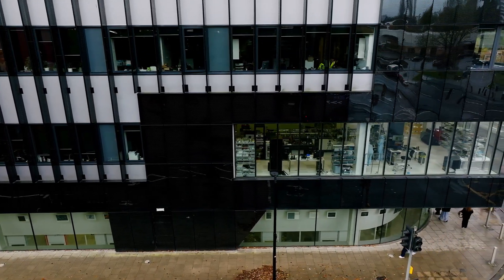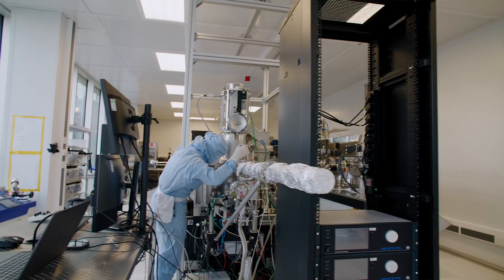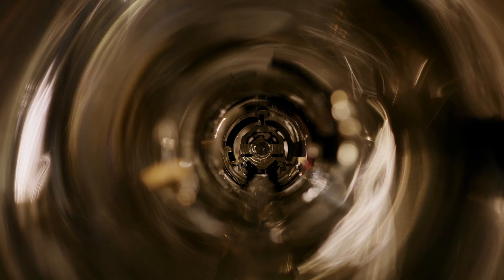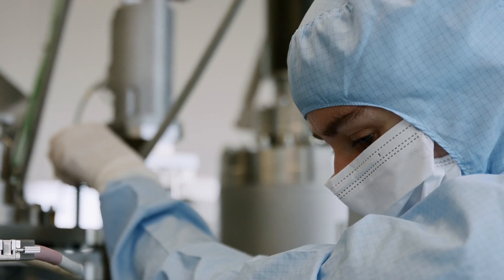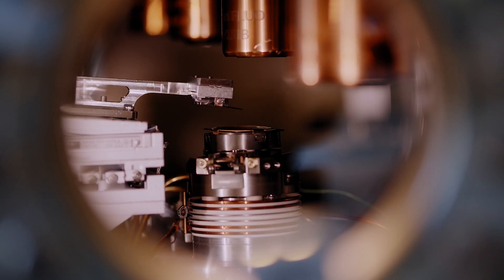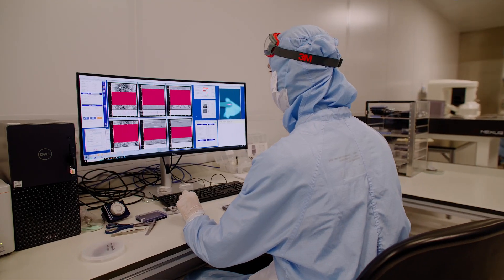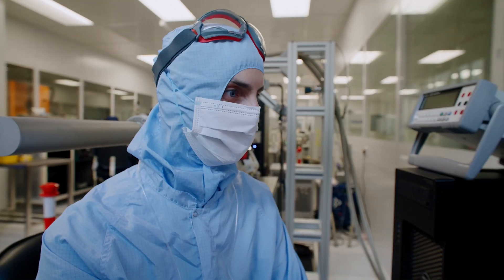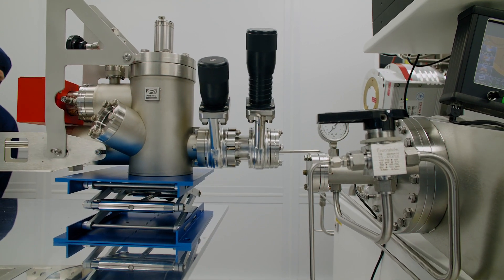Ultra-high vacuum (UHV) suite - National Graphene Institute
Explore the Ultra-High Vacuum Facility at the National Graphene Institute (NGI) | University of Manchester

🔬 Welcome to the official tour of the Ultra-High Vacuum (UHV) facility at the National Graphene Institute (NGI), The University of Manchester! In this video, we take an in-depth look at one of the most advanced research facilities in the world, designed to support cutting-edge research in nanotechnology and materials science.

📍 About the NGI:
The National Graphene Institute is a world-leading research centre dedicated to the study and application of graphene and other 2D materials. Located at The University of Manchester, the NGI provides state-of-the-art facilities and fosters collaboration among scientists and industry partners.

🔍 What You'll See in This Video:

- Overview of the UHV Facility: Learn about the importance of ultra-high vacuum environments in materials research.

- Key Equipment and Technologies: Get an inside look at the sophisticated instruments used, including electron microscopes, deposition systems, and surface analysis tools.

- Research Applications: Discover how the UHV facility supports pioneering research in graphene, 2D materials, and beyond.

- Expert Insights: Hear from leading researchers and engineers about their work and the groundbreaking discoveries being made at the NGI.

For more information about the National Graphene Institute and its research facilities, visit the official University of Manchester Graphene